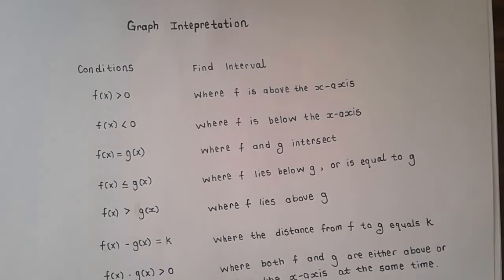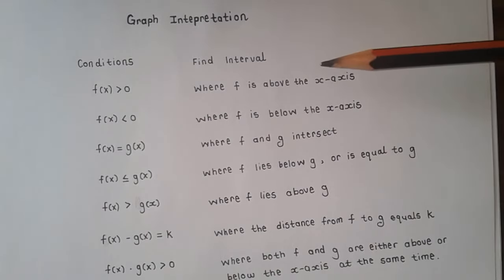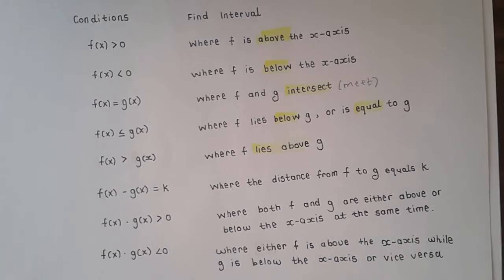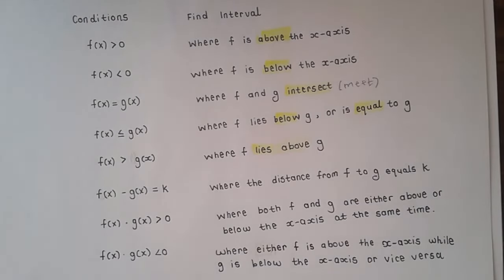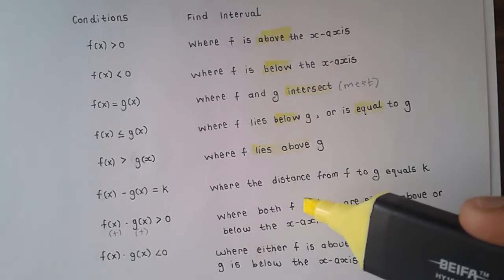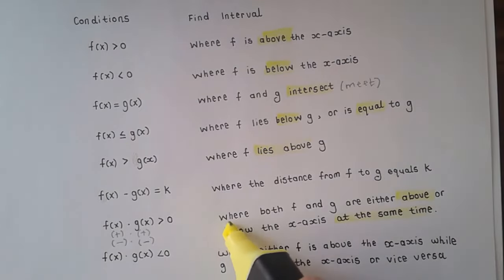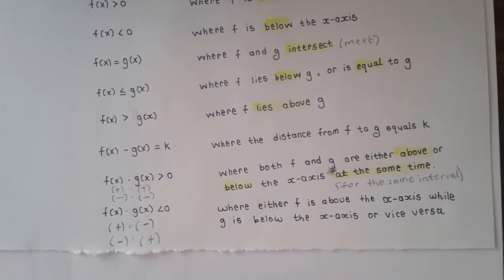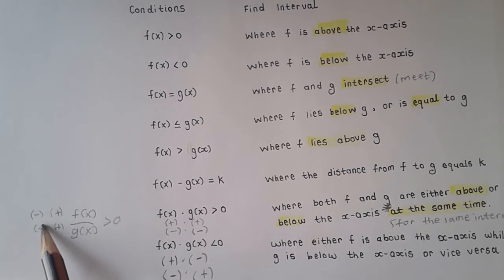Grade 12 Functions Graph Interpretation Introduction (NSC Maths/DBE/CAPS) |Student Question| NTE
Grade 12
Mathematics | Graph Interpretation | NTE

In today's video, we are looking at how to answer graph interpretation questions.

Hosted by:
-Nthabiseng Maimela